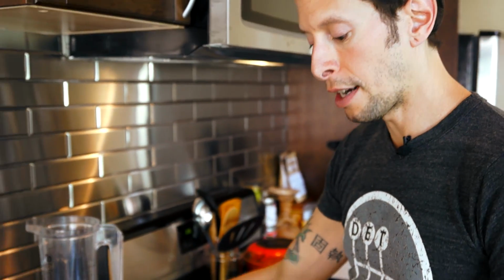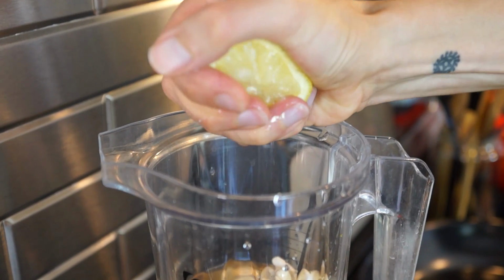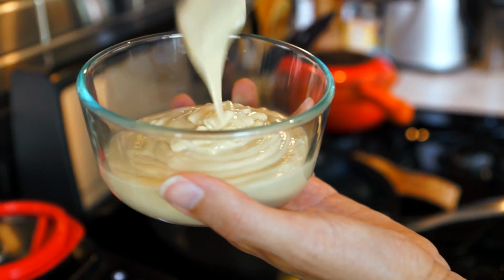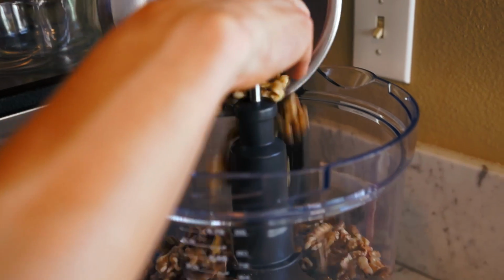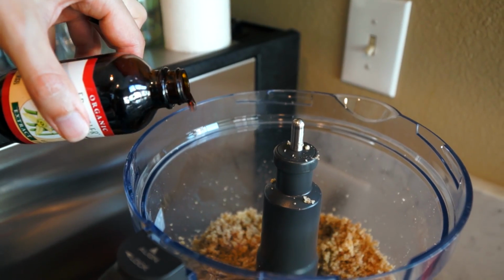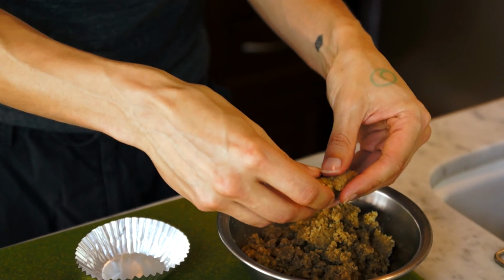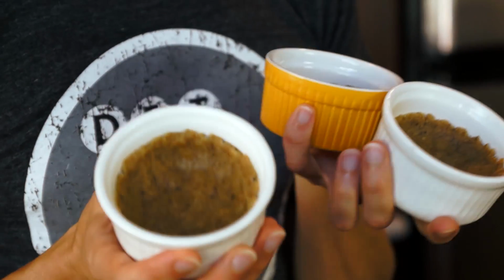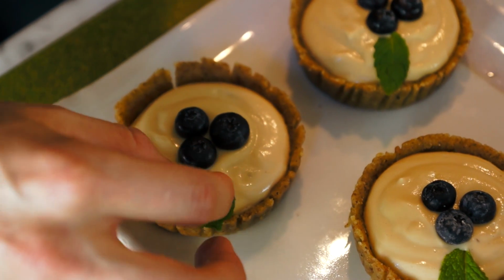Lemon Cashew Cream Tarts: Raw Vegan Dessert Recipe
Tune in to the J-Wro Show and join the ever charming, ever humorous Jason Wrobel, celebrity raw food vegan chef and Cooking Channel TV host, as he tantalizes your tastebuds with these luscious Lemon Cashew Cream Tarts. These easy, delicious, raw, vegan, elegant dessert cups are sure to steal your heart and make you swoon.

Follow J-Wro online & get hooked up with his favorite products and kitchen tools (scroll down for more info):